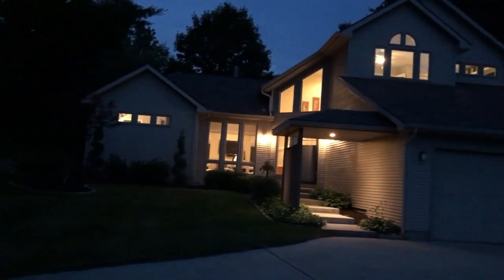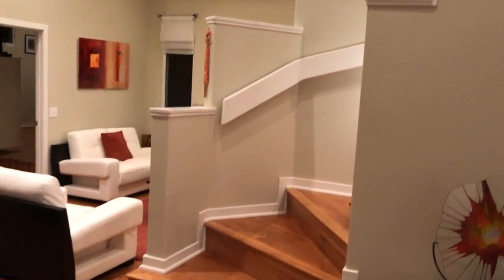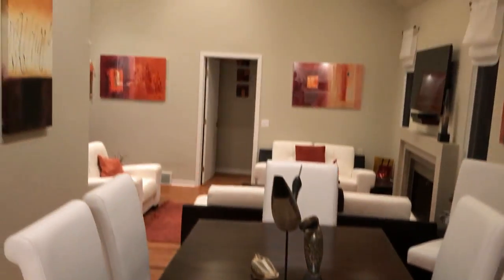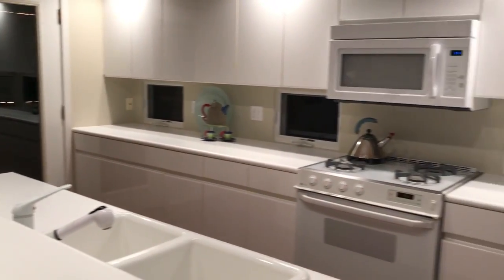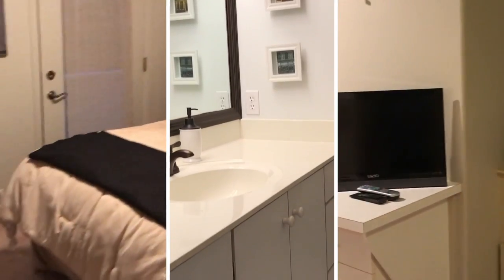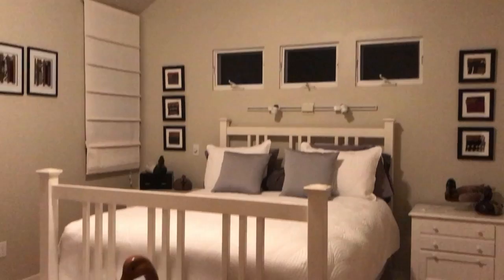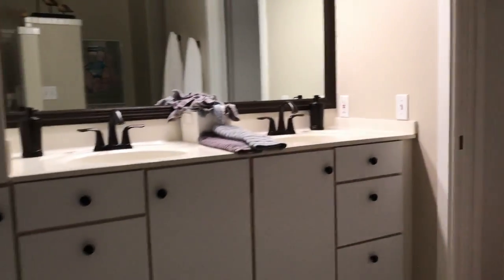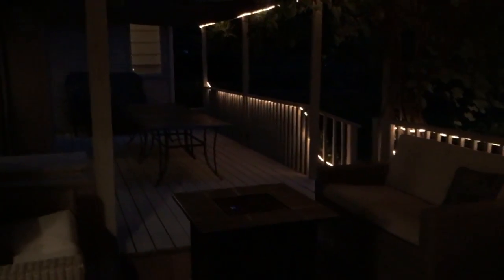19515 Golfview - Big Rapids Real Estate for Sale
Listed at $275,000 Your search is over! This stunning contemporary home is as comfortable as it is elegant, with stylish appointments and high end features around every corner. It sits on the 12th green of the Falconhead Golf Course in Big Rapids' premiere neighborhood, The Golfview Estates. You'll love the master suite with its vaulted ceilings and walk in shower, the hard wood floors, the gorgeous kitchen, the lighted staircase. And as you wander into the terraced back yard, you're greeted by the large patio area. It's perfect for entertaining, with a custom outdoor kitchen, complete with built in refrigerator, wine cooler, sink and grill. There's plenty of room for all of your toys in the attached 3 car garage, and as you step through the door you'll feel right at home.